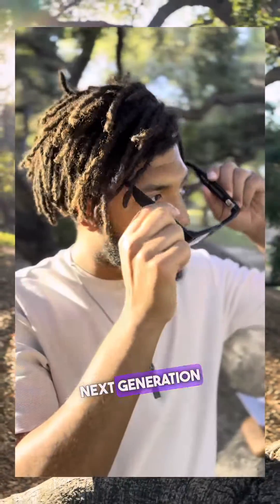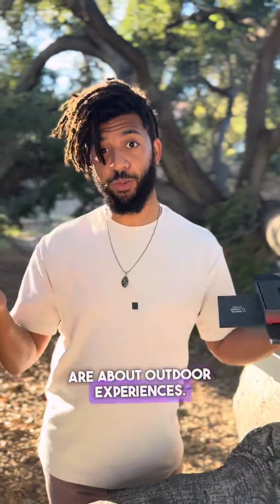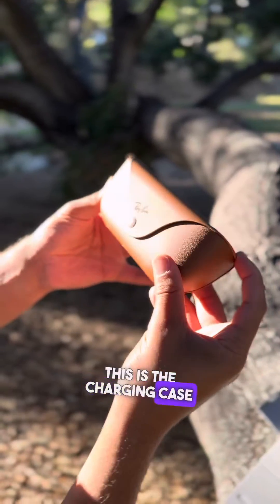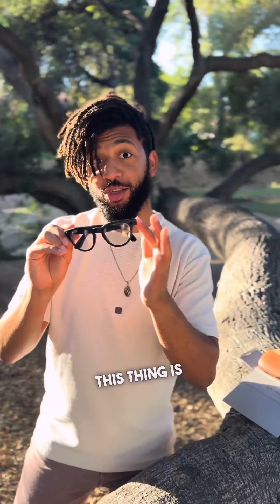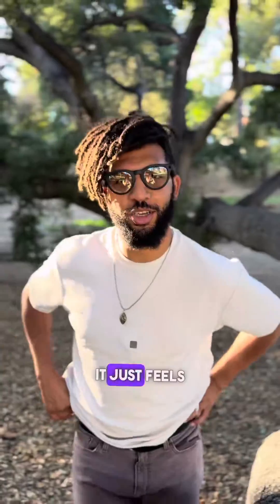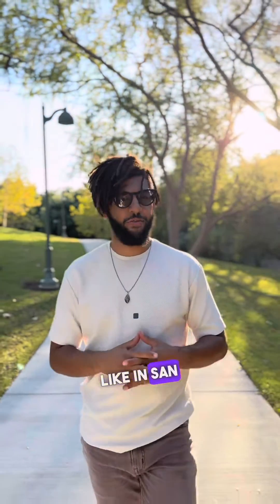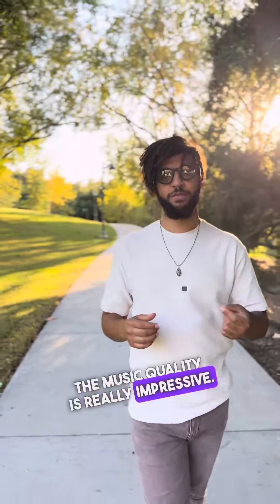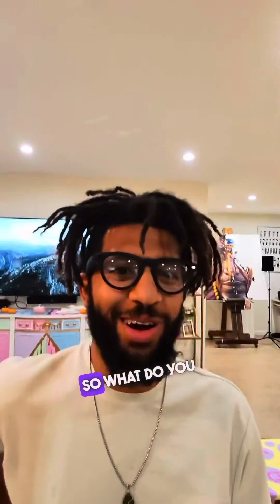Ray-Ban Meta Smart glasses Mini review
The Ray-Ban Medicare glasses are like a turning point in the wearable tech space the ability to live stream on these things the AI that’s on board the build quality the music sounds the microphones. This is truly a significant upgrade and is really impressive! Great work Meta!